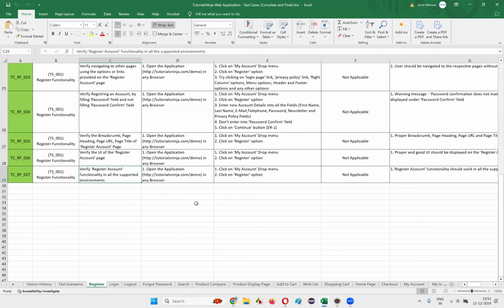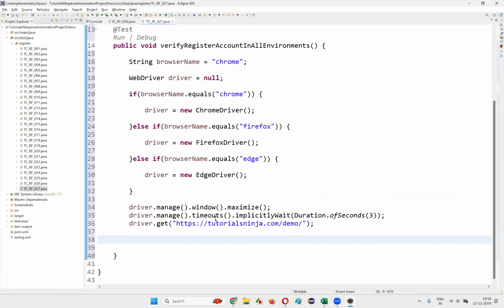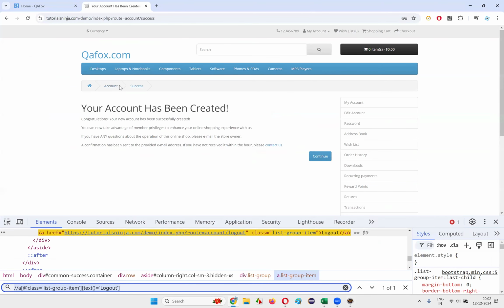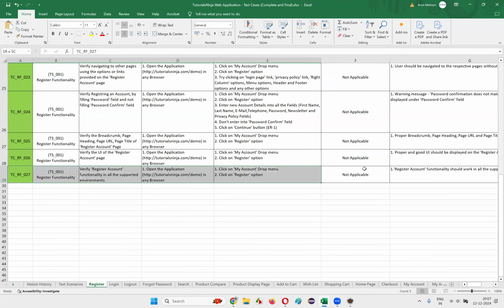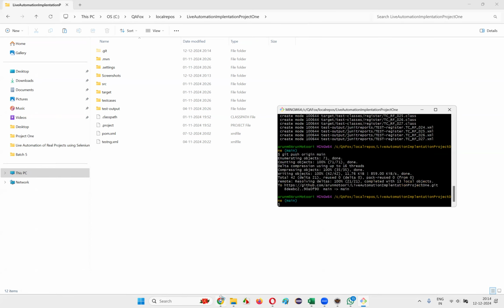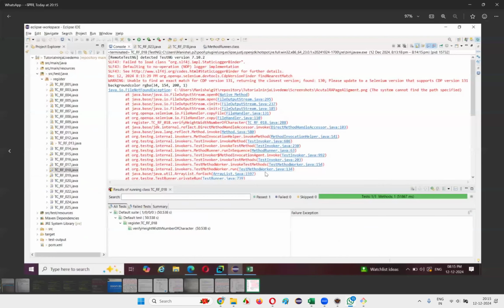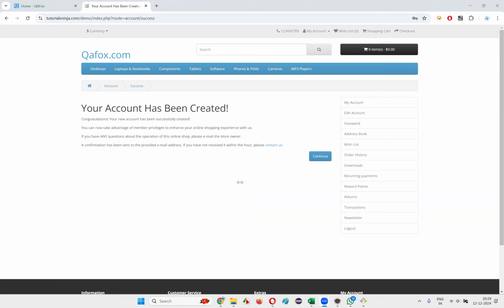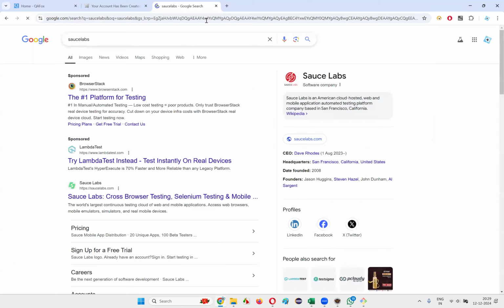Your First Selenium Java Automation Project (Full Course - Session 22)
In this session, we’ll continue developing your first Selenium Java automation project, focusing on advanced test cases, framework optimization, and improving code reusability for real-world automation projects.

What you’ll learn in this session:

Enhancing the Selenium Java project structure

Writing reusable methods and utility functions

Handling dynamic web elements and complex test scenarios

Organizing test data and improving maintainability

Best practices for scalable and efficient automation frameworks

This video is part of the Selenium with Java Full Course, a comprehensive, hands-on series designed to help you master Selenium automation with Java from beginner to advanced.